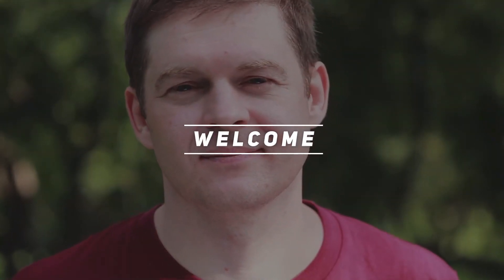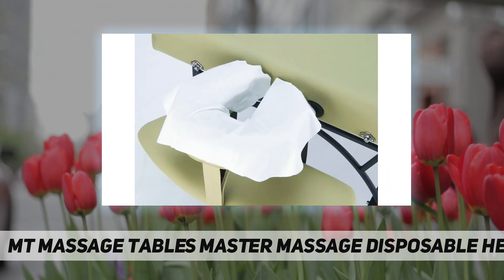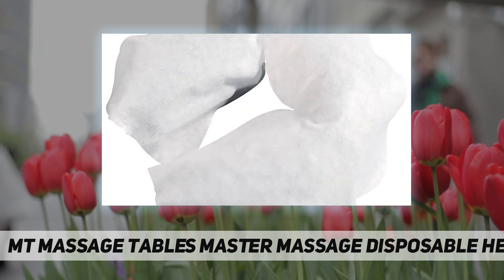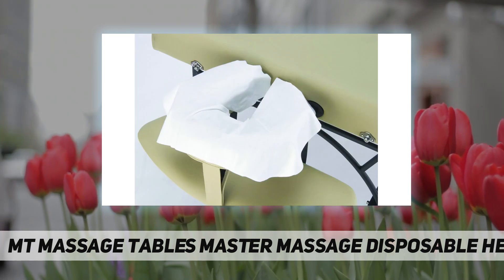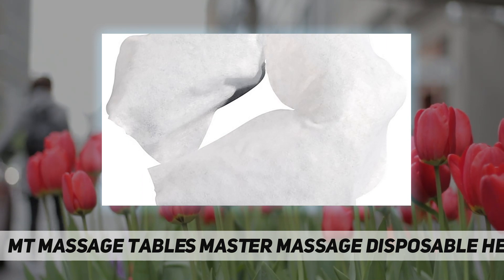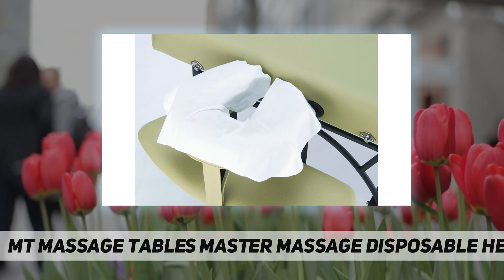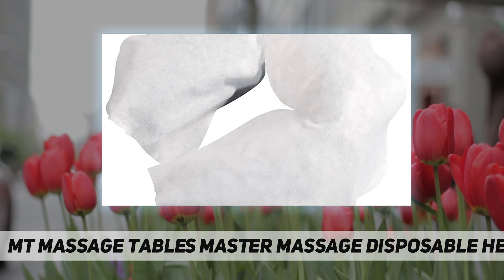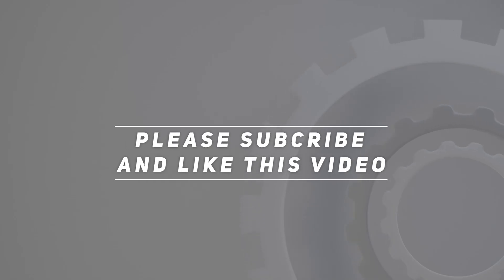Mt Massage Tables Master Massage Disposable Headrest/Face Quick Review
Mt Massage Tables Master Massage Disposable Headrest/Face